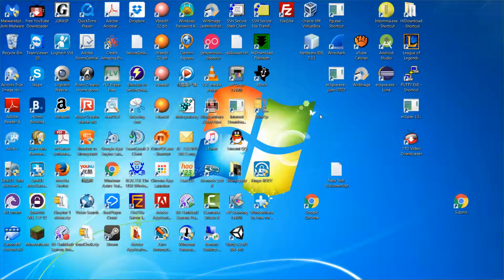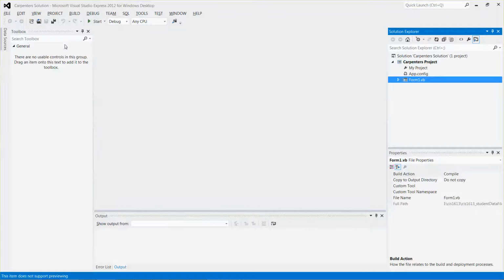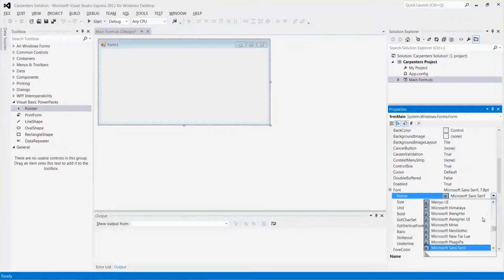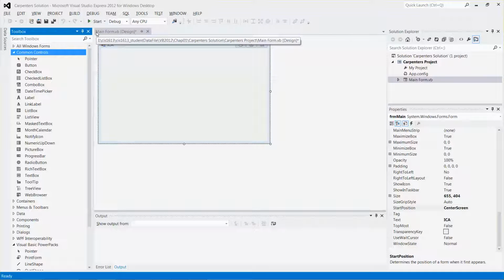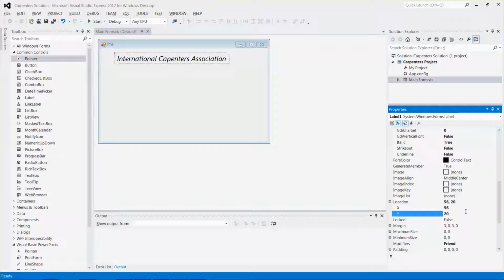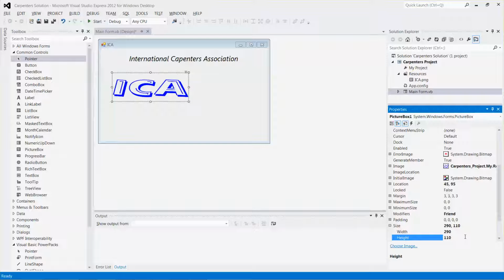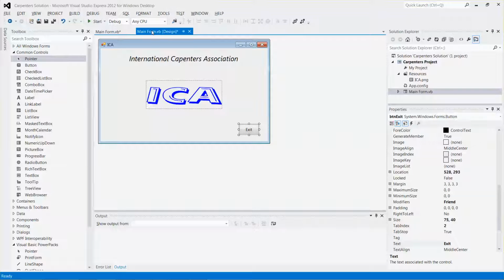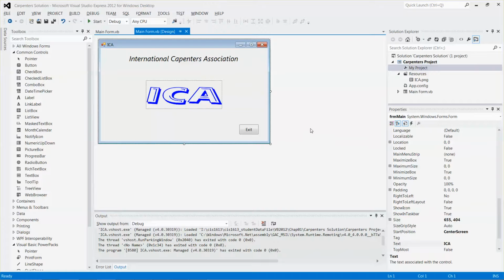Add a label, an image, and an Exit botton to a form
This video shows you how to add a label, an image, and an Exit botton to a form. In addition, it shows you how to set differnet properties (e.g., size, location, font size, ..., alignments).